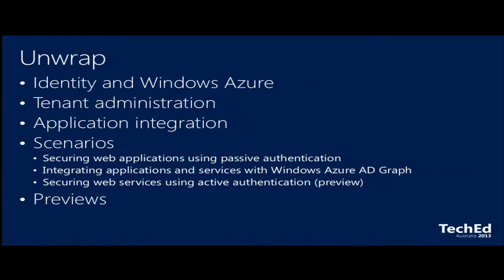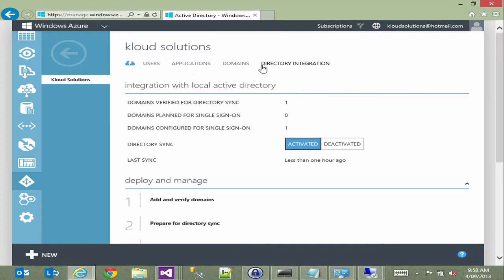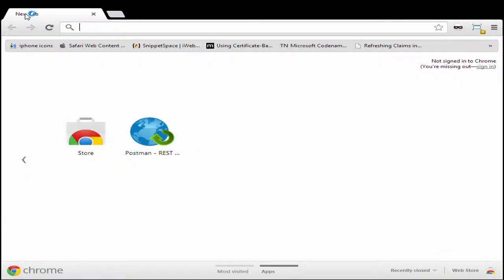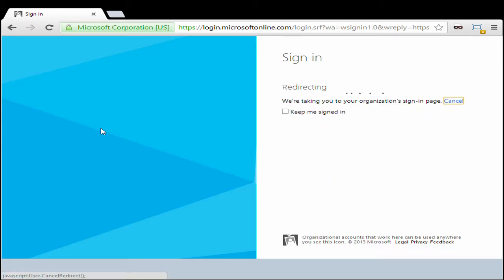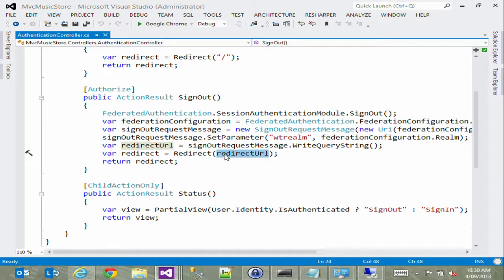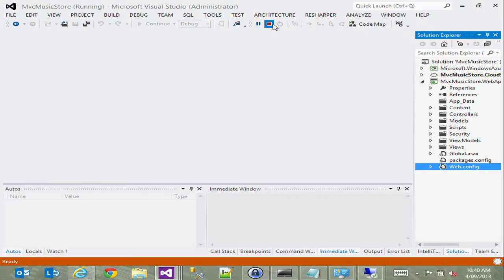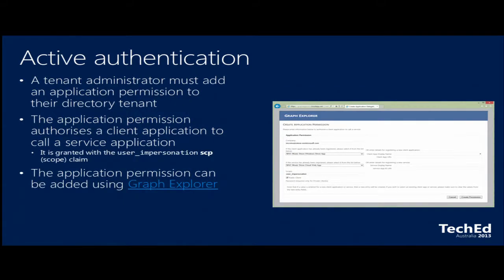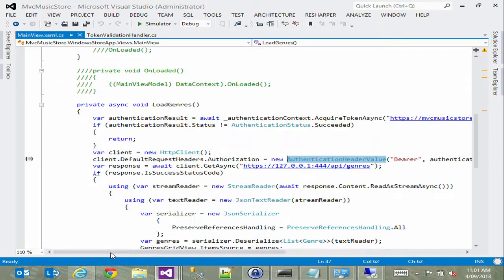TechEd Australia 2013 Securing Cloud Applications with Windows Azure Active Directory